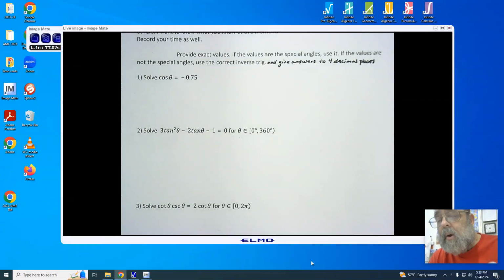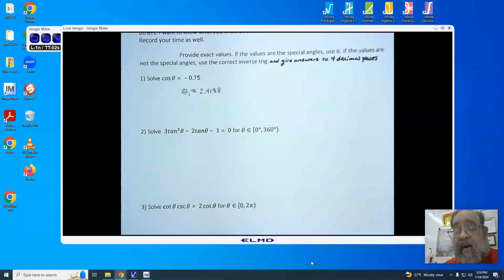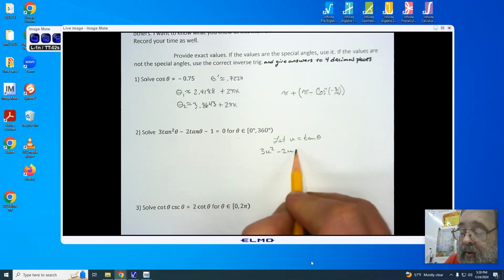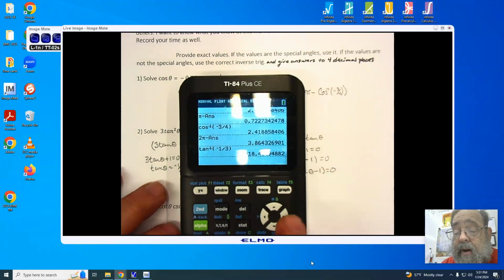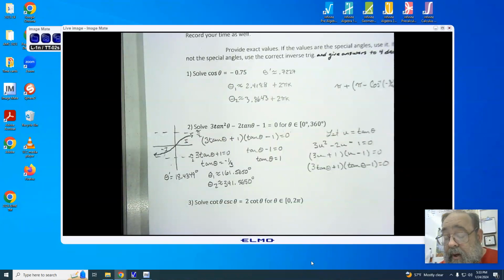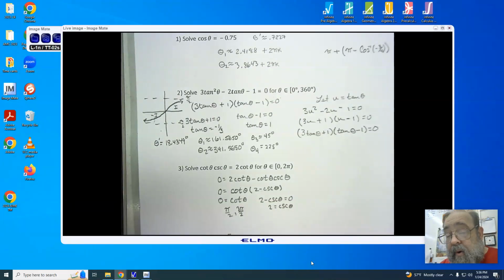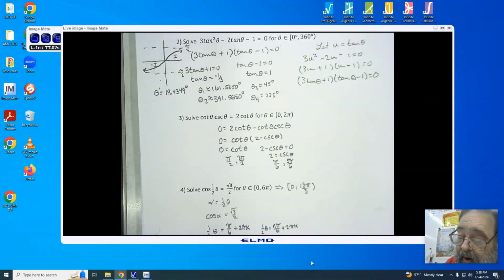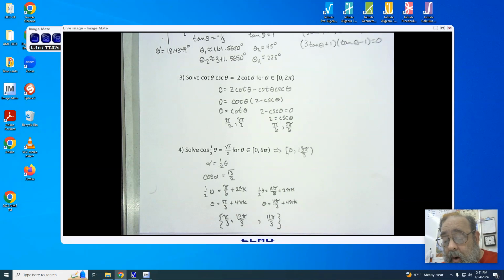Solving Trigonometric Function Review #2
In this video I once again review the process for solving trigonometric in both degree and radian modes.